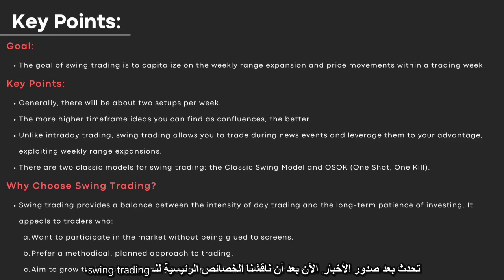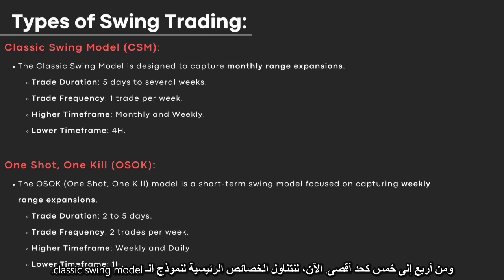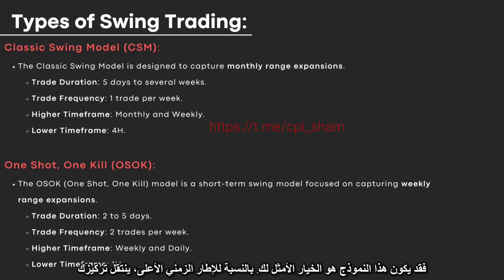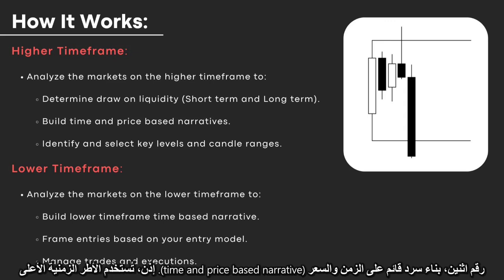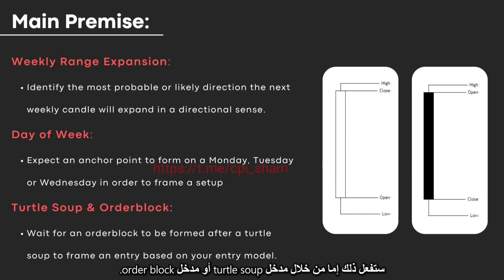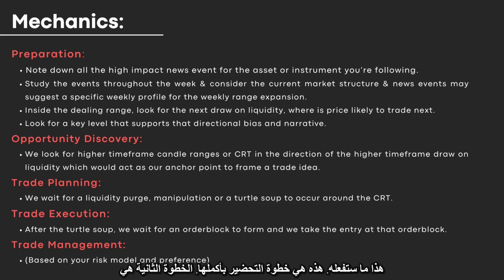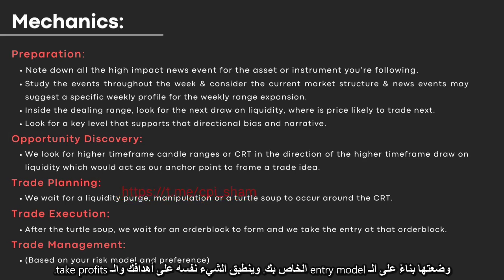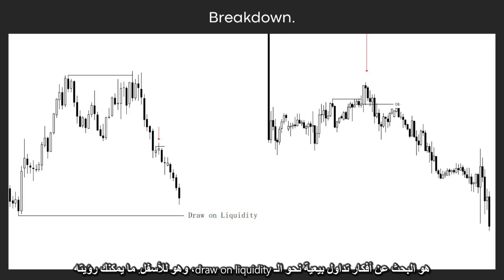🏅الـفـصـل : 26🎖️ Intricies of Swing Trading